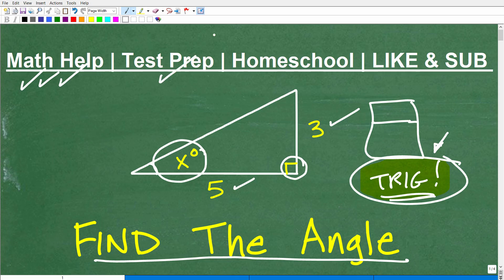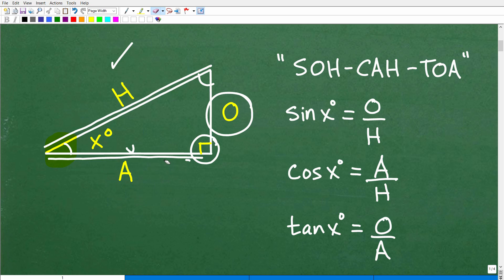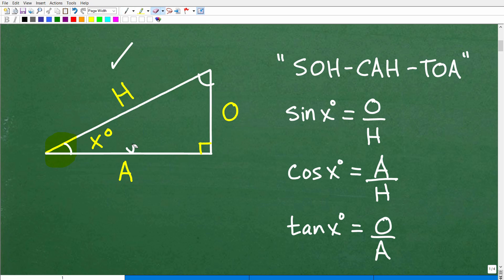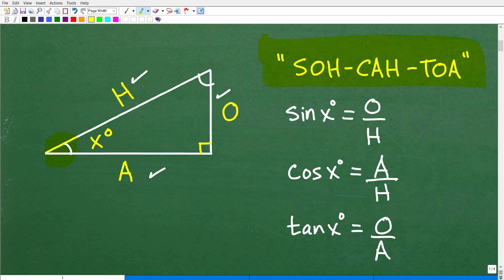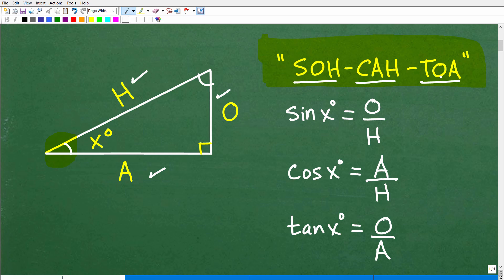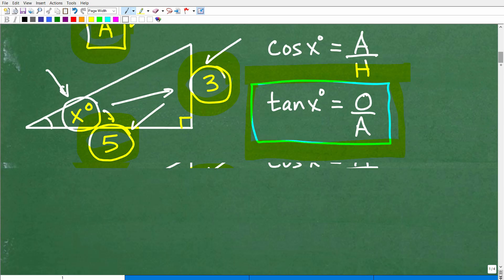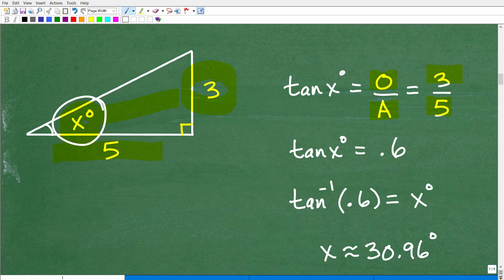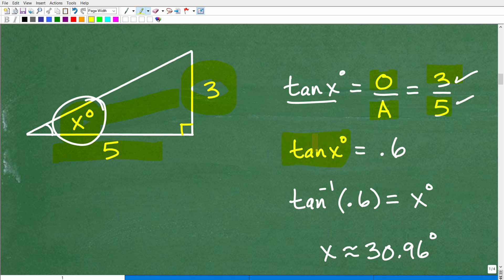How do you find the angle? Let’s see…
How to find the angle using right angle trigonometry.